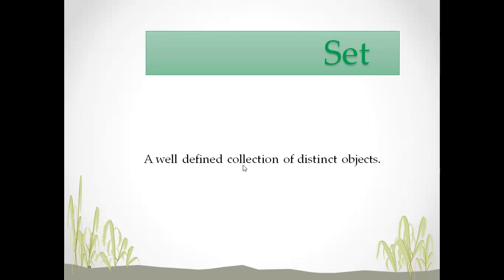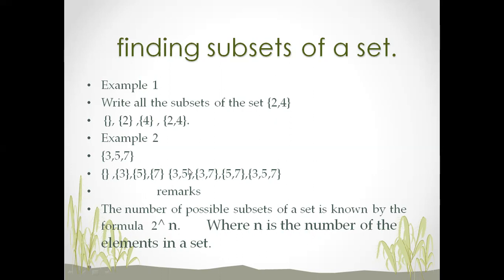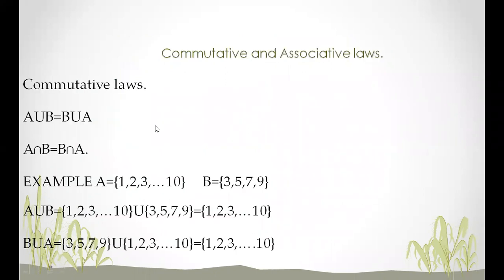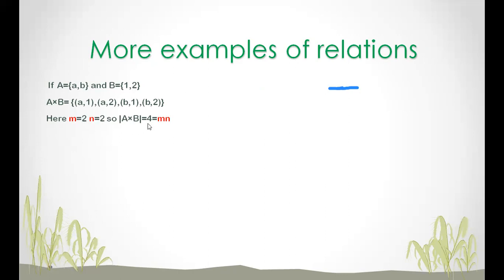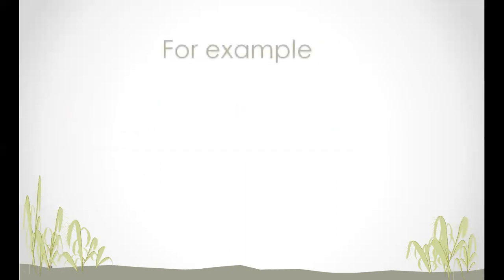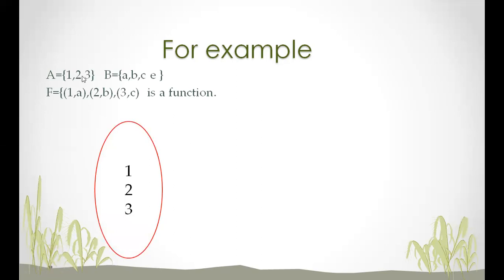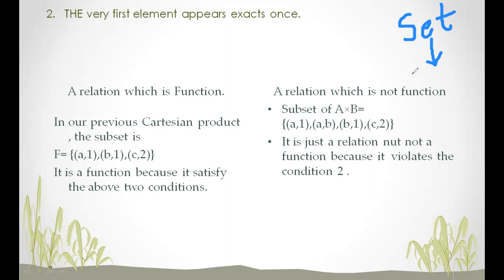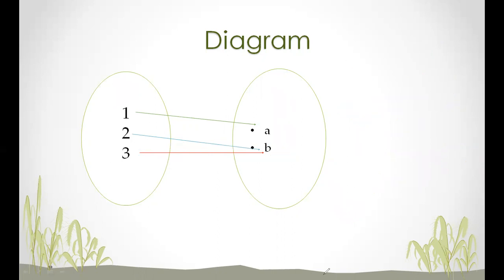lecture 1 sets, subsets, operatios on sets, laws, type of functions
maths
probability rules